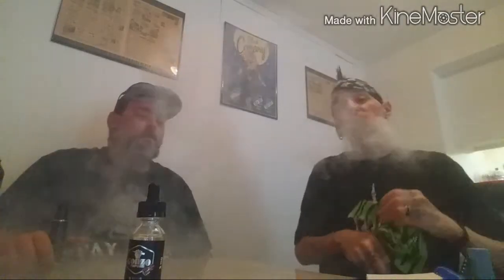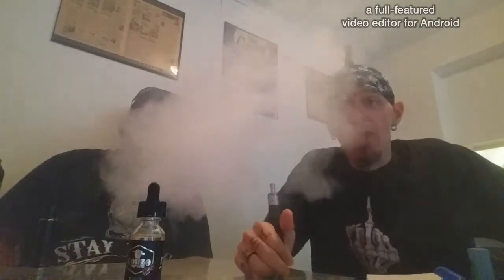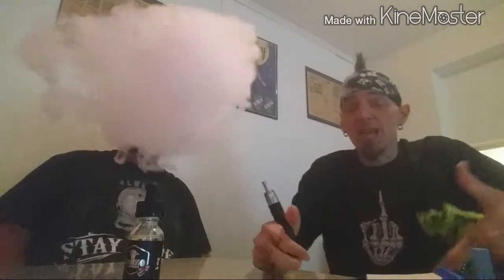Reviewing Duke by gonzo vapors 6/6/15 WTFVAPORS